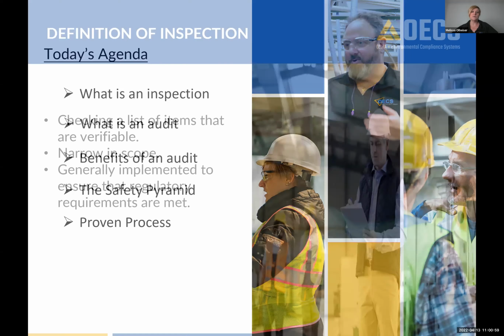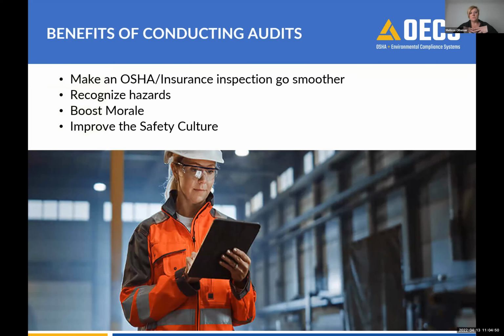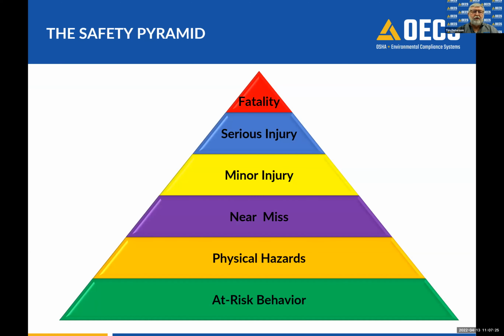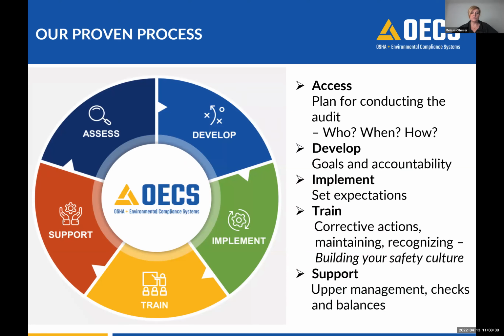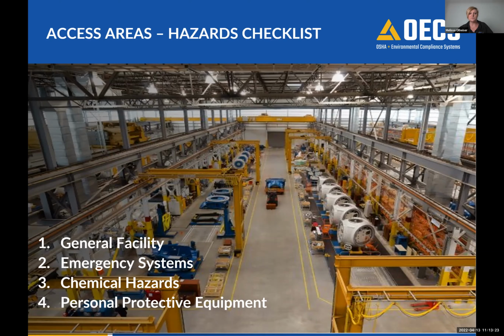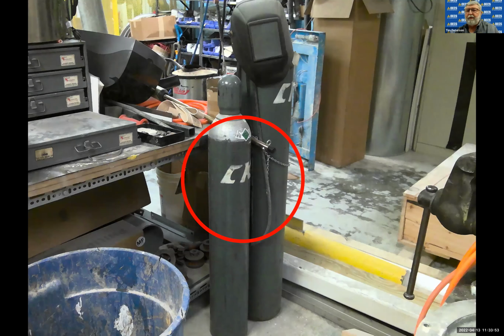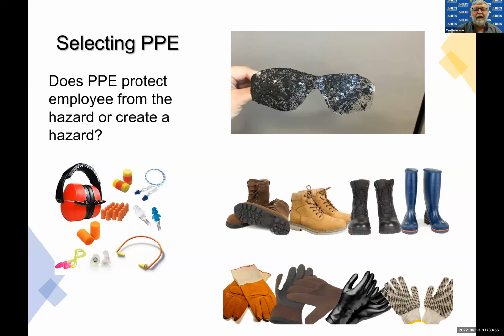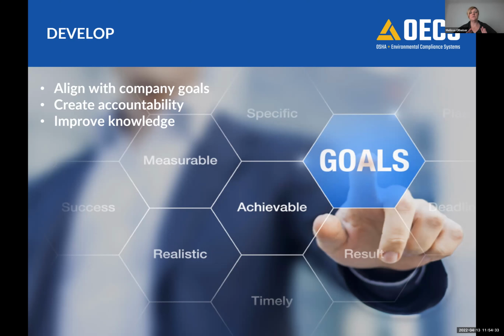Best Practices For Workplace Safety Inspections (Updated video in description)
In today's webinar, we will cover everything you'll need to know about your upcoming OSHA Inspection. Find out what an inspection is, learn what an audit is, and learn about The Safety Pyramid to form your workplace safety process around our proven methods.

Inspire a strong safety culture in your workplace!

Presenters:
Melissa Olheiser, Business Development Lead
Tim Peterson, VP Operations/Sales